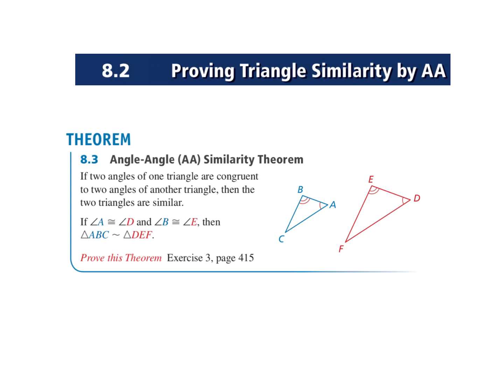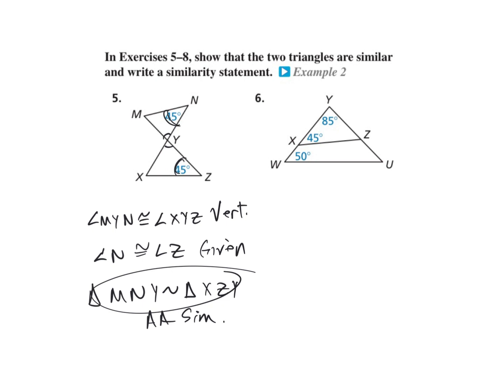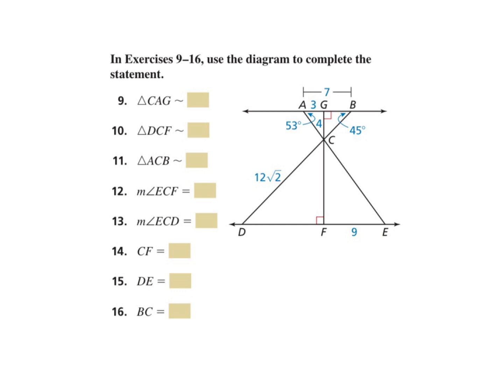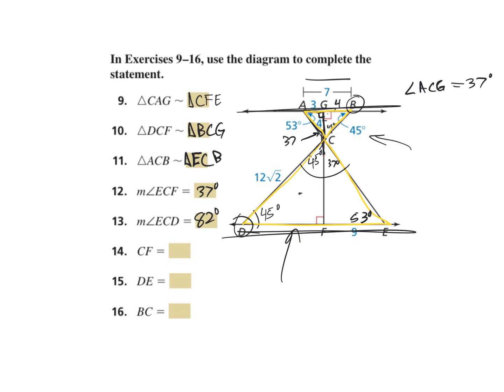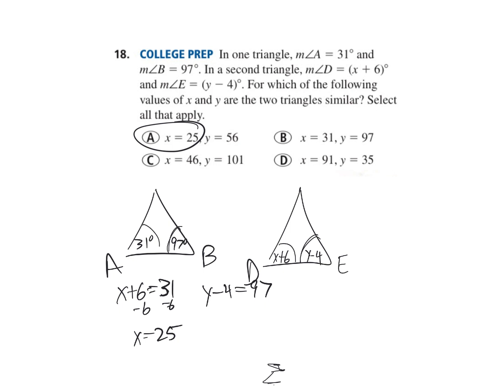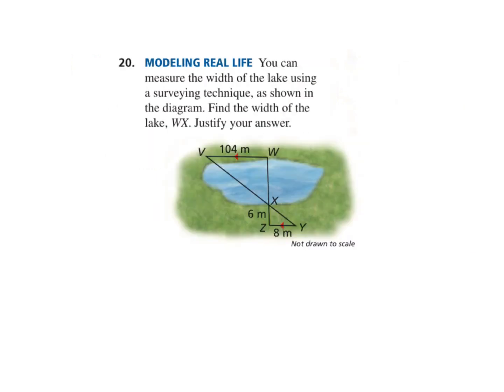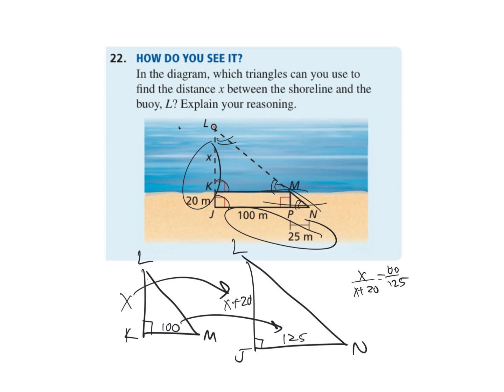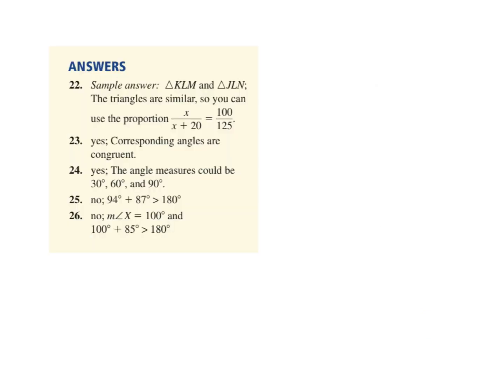8 Geometry 8.2 AA Similarity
AA Simularity